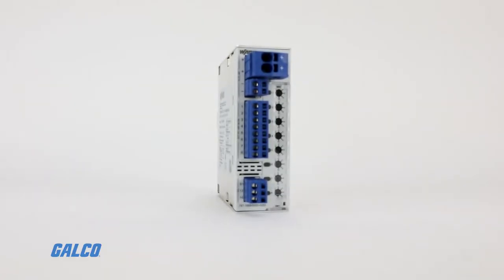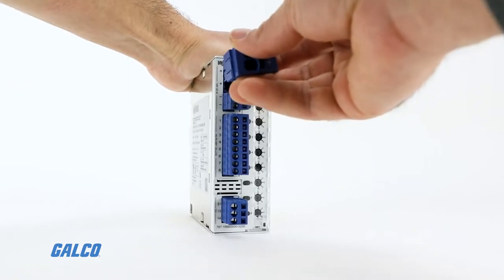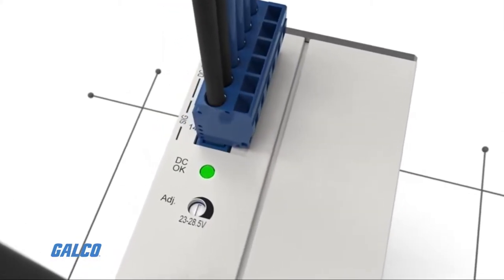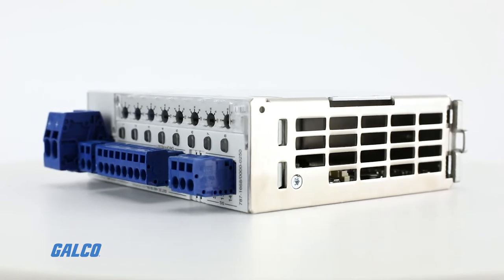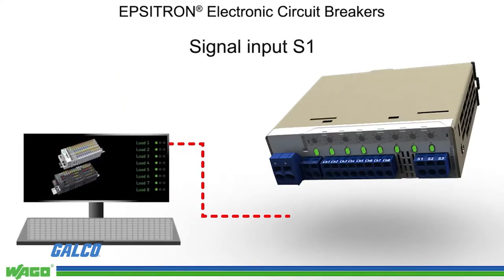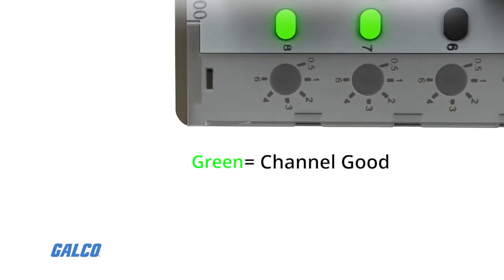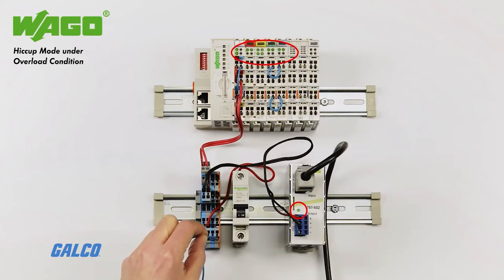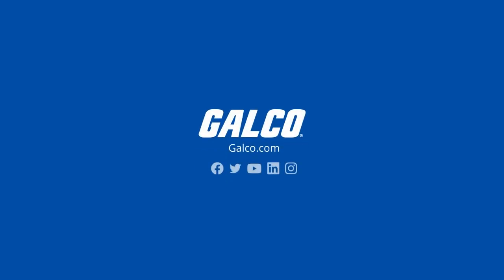Wago's 787 Series, Electric Circuit Breakers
The 787 Series of electric circuit breakers from Wago is a sleek, intuitive 8 channel electronic circuit breaker line that boasts full-scale functionality in small-scale design. There is one bright, three-colored button per channel, which helps make switching, resetting, and diagnostics a breeze. Signaling comes in the form of 8 bright LED lights that will go from green, to red, to orange, depending on the status of the channel you are using.